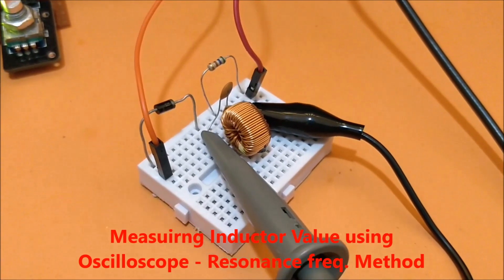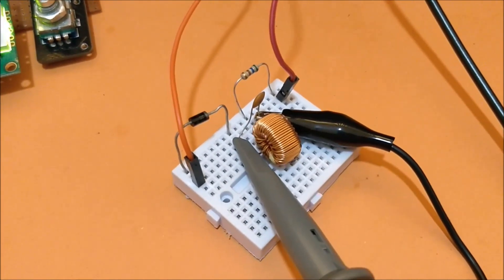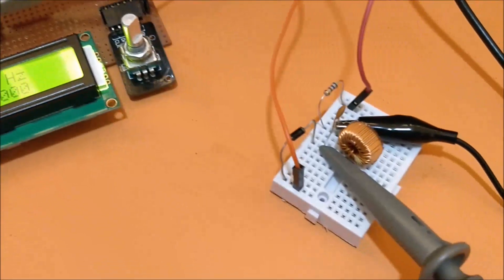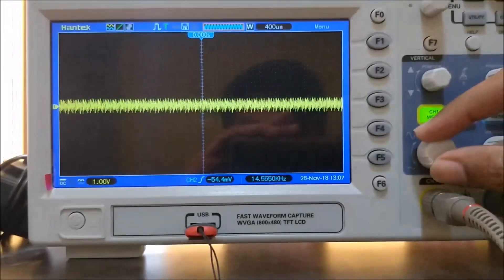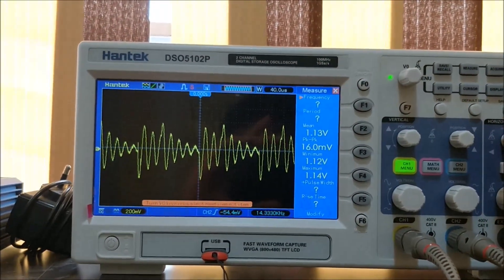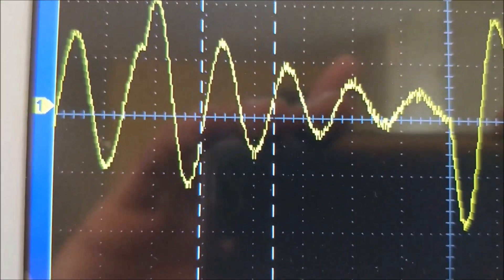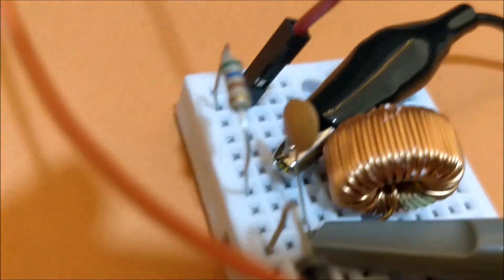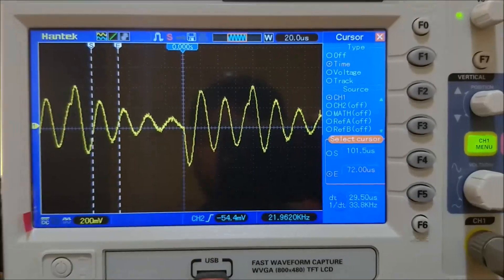Measuring Inductor Value using Oscilloscope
Check out the complete tutorial to measure inductance and capacitance with Oscilloscope